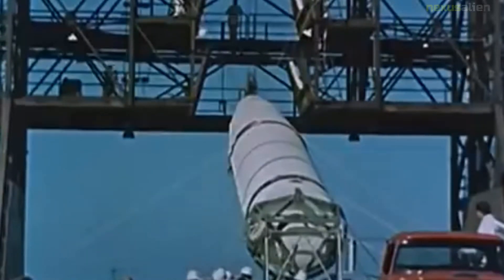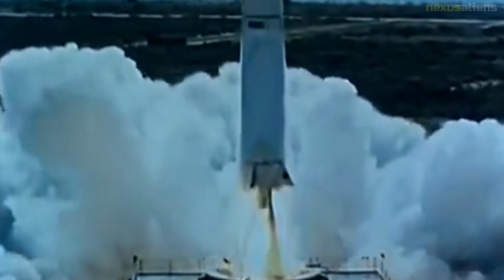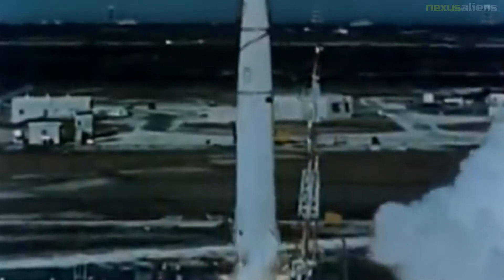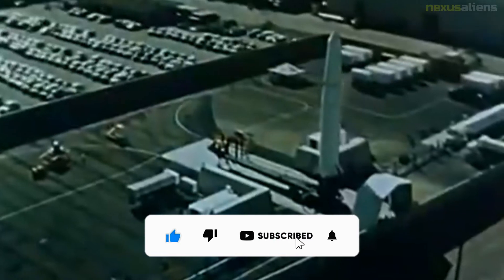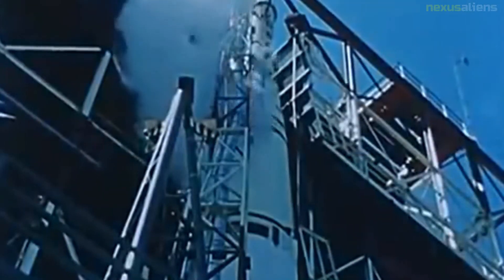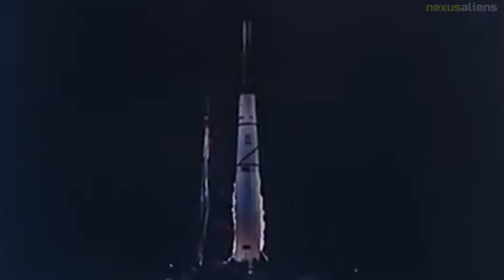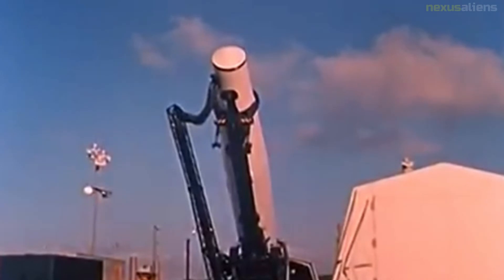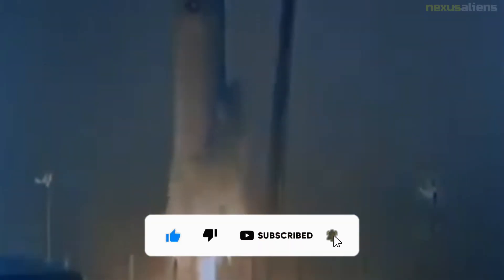First operational ballistic missile of the United States Air Force, PGM-17A Thor.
The PGM-17A Thor was the first operational ballistic missile of the United States Air Force.

The Thor and later Delta families of space launch vehicles used boosters derived from the initial Thor missile.

Once the first generation of ICBMs based in the US became operational, Thor missiles were quickly retired.